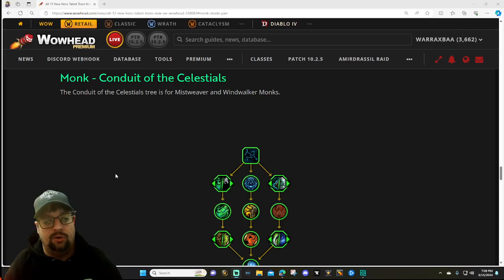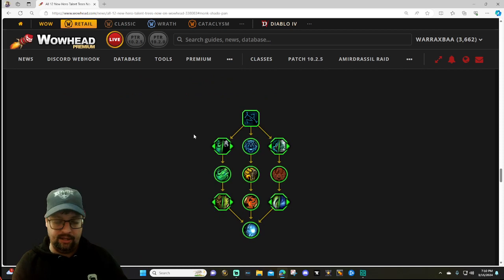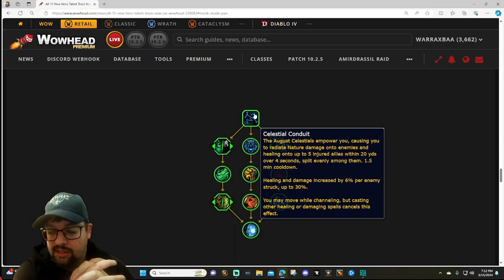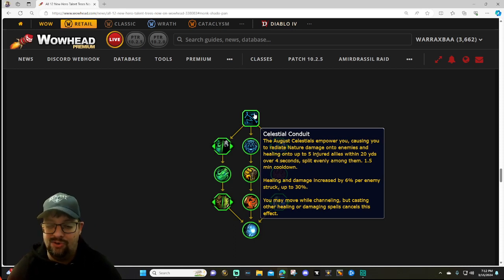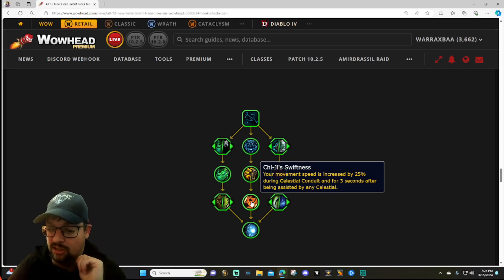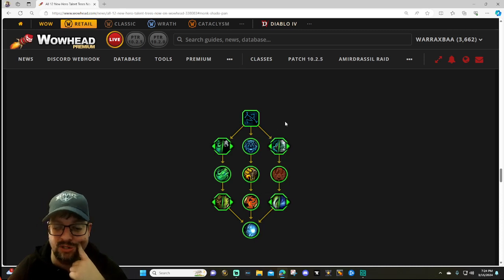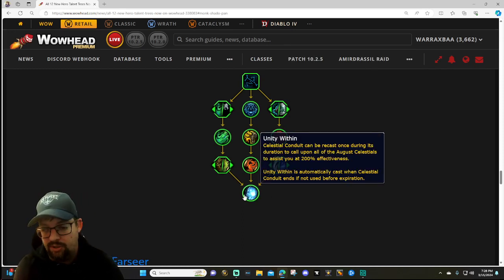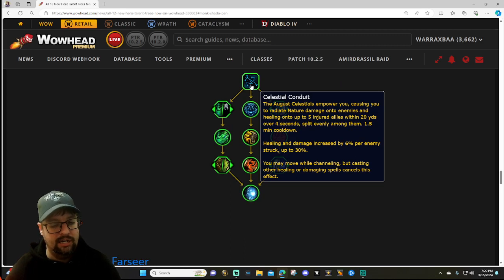New Hero Talents! Conduit of the Celestials first impression (Windwalker/Mistweaver)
The other monk tree announced is here! Let's go diving in.